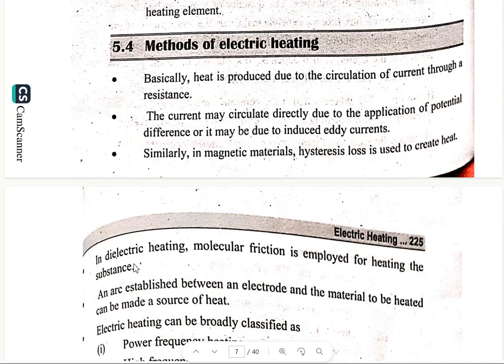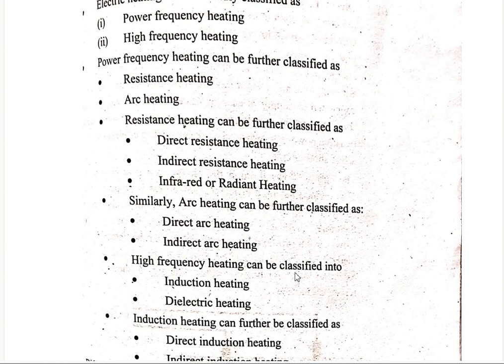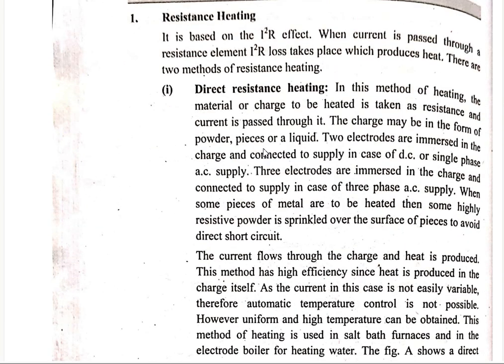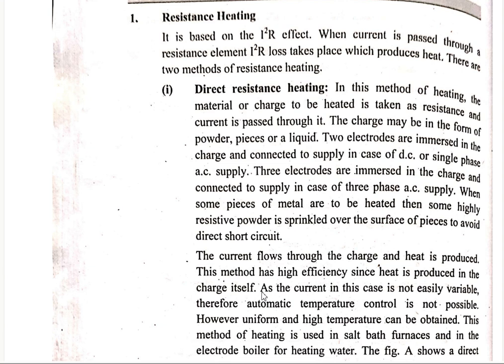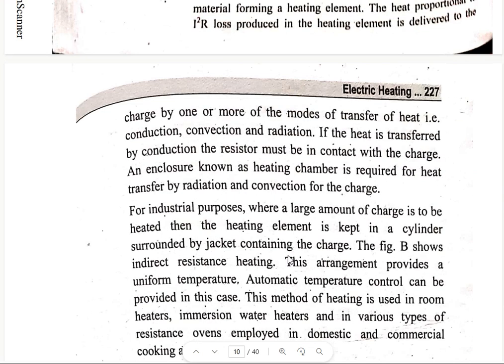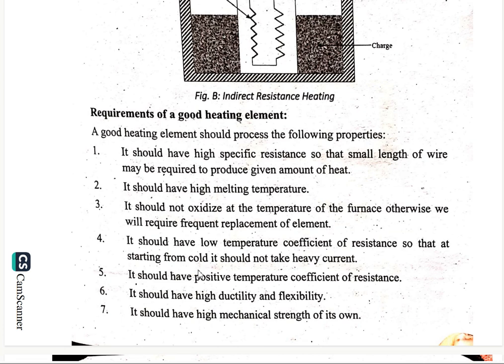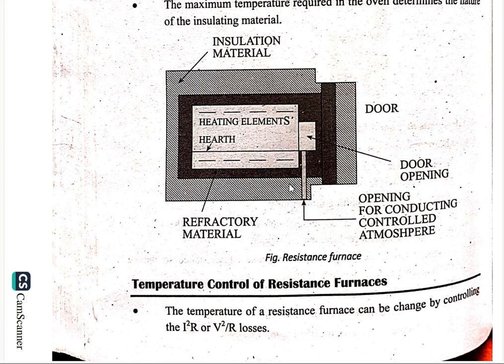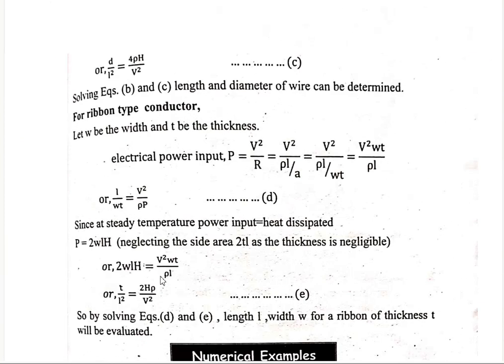Utilization of electrical energy || methods of electric heating chapter 5